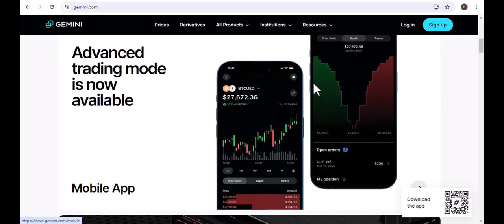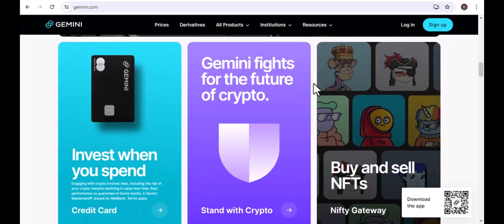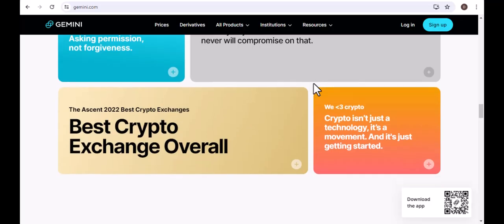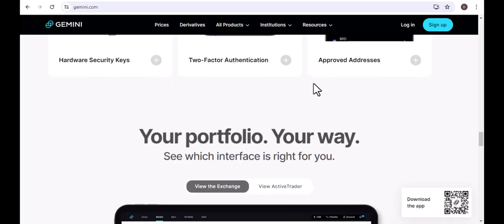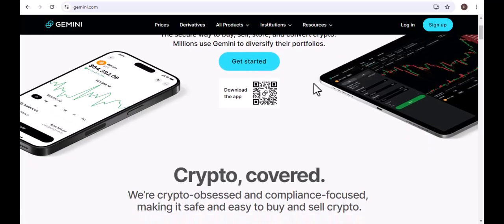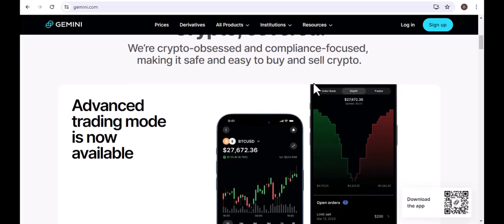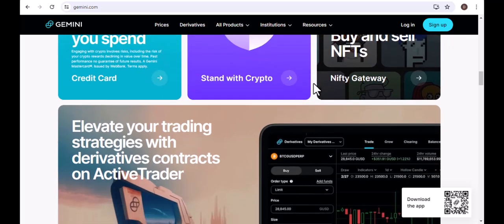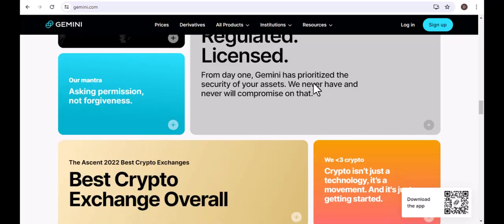Using Gemini with CoinTracker or Koinly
In this video we talk about Using Gemini with CoinTracker or Koinly